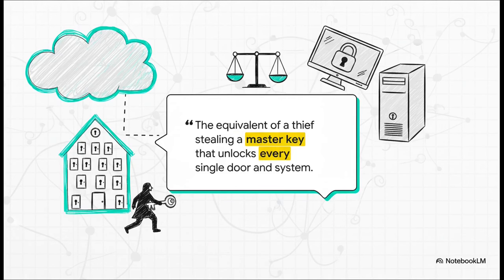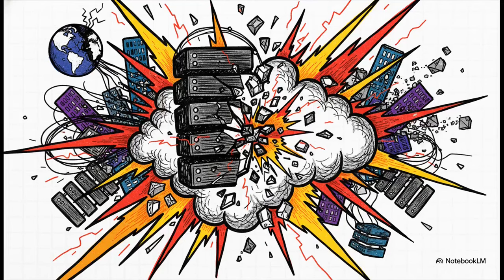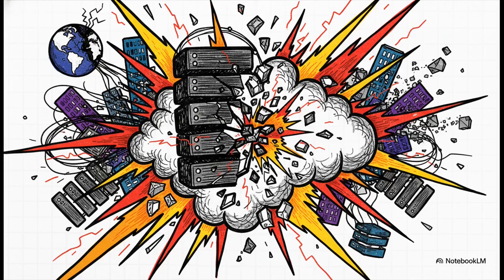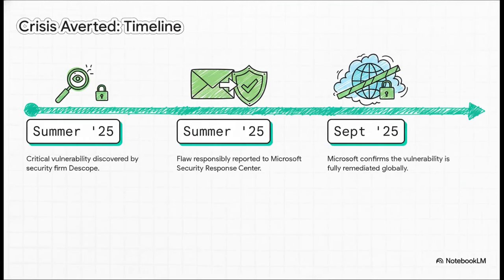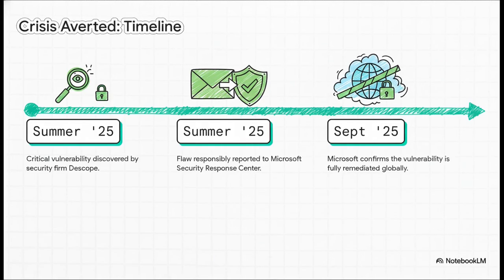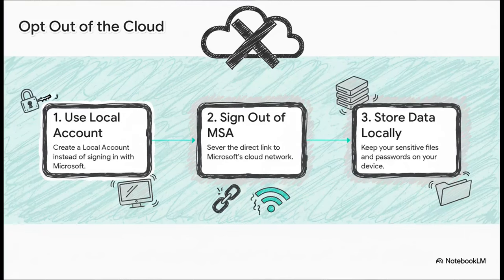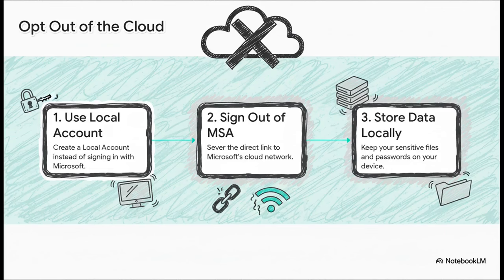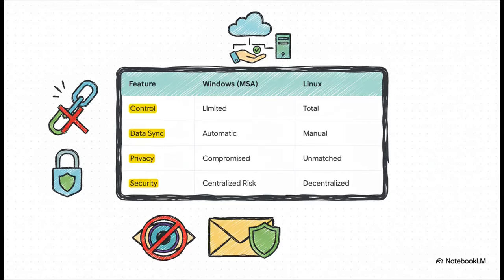Is Your PC Really Yours? The Microsoft Account Risk You Don't Know About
Is your PC really yours? When you power on your computer and log in with your Microsoft Account, you might be giving up more control than you think.

In this deep dive, we explore the critical trade-off every Windows user makes: the seamless convenience of the cloud versus true ownership and security of your device. We uncover the hidden risks of linking your PC to Microsoft's massive global network, from remote access capabilities to creating a wider attack surface for your most sensitive data.

We'll examine a recent, high-stakes security vulnerability in Microsoft's Azure Entra ID that created a potential "global master key" to corporate networks worldwide. This single flaw demonstrates the systemic risk you become a part of. But more importantly, we'll show you how to reclaim control.

Learn the practical steps you can take to secure your digital life, whether it's by opting for a Local Account, understanding what data is synced, or even exploring more secure alternatives like Linux.

👇 Where do you draw the line between convenience and control?

⏰ TIMESTAMPS:

0:00 - Intro: The Big Question
1:23 - What Cloud Connection Means for You
1:50 - Part 1: The Systemic Risk - A Global Master Key
2:08 - Understanding Azure Entra ID & Global Administrator Risk
3:24 - Crisis Averted: The Vulnerability Timeline
4:08 - Part 2: The Personal Choice - How to Reclaim Control
4:22 - 3 Steps to Opt Out of the Cloud and Use a Local Account
4:41 - The Linux Alternative: A Side-by-Side Comparison
5:10 - The Final Question: Where Do You Draw the Line?

Did you find this video insightful?

👍 LIKE this video to help others understand these risks.